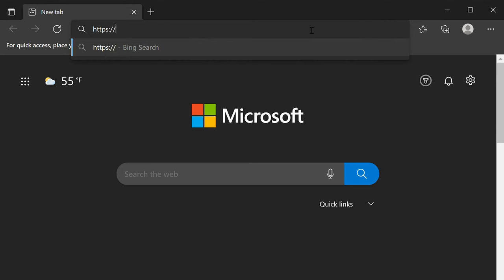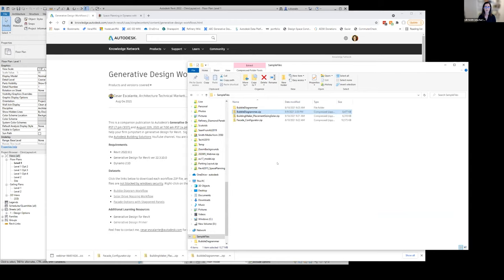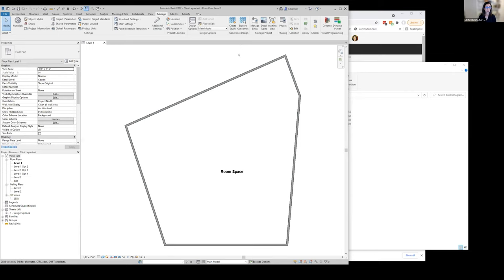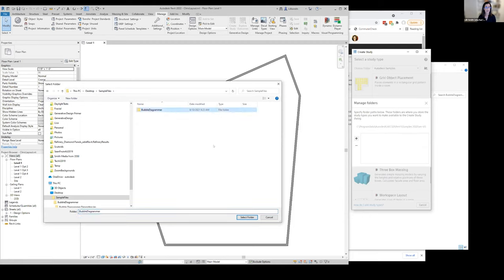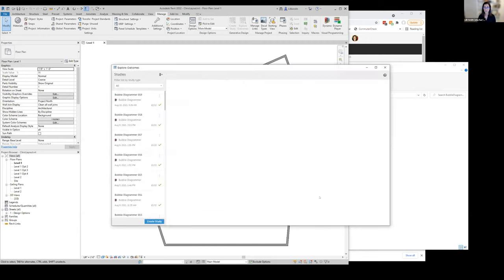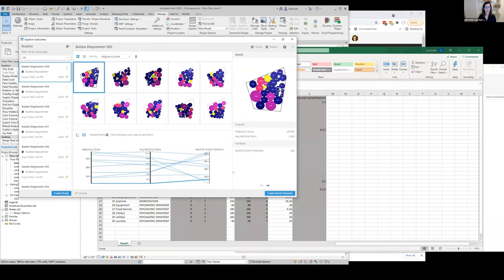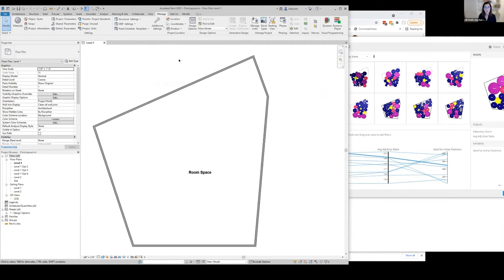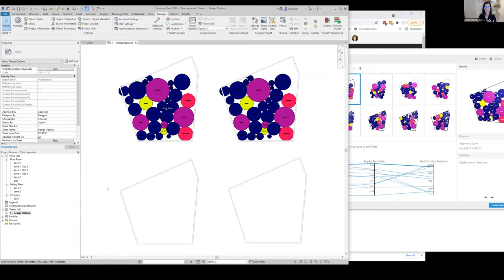Generative Design in Revit - Bubble Diagrams with DynaSpace - Part 2/4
Generative Design in Revit 2021 is here - available with the AEC Collection - which lets you quickly generate designs based on your goals and constraints and helps you visualize a range of options, in minutes.

This is the recording of the Generative Design Workflows webinar aired on August 2021.  Use the companion dataset below to follow along the with the presentation for a full hands-on experience.